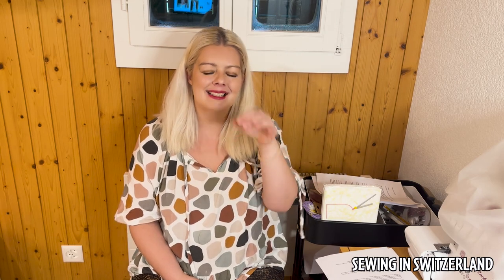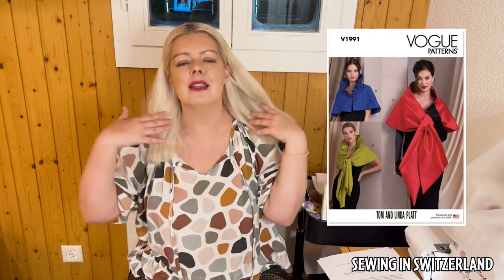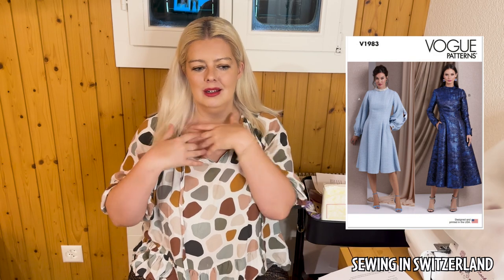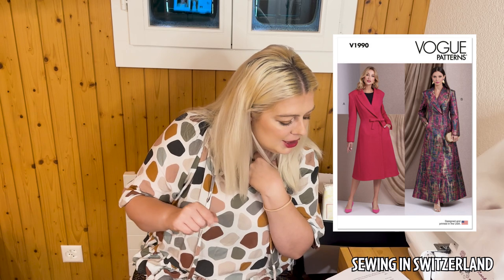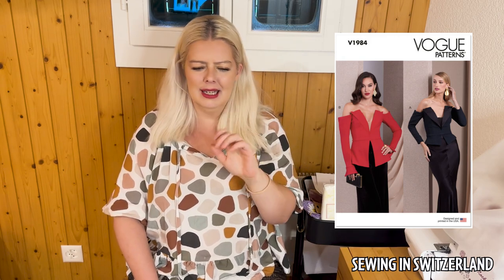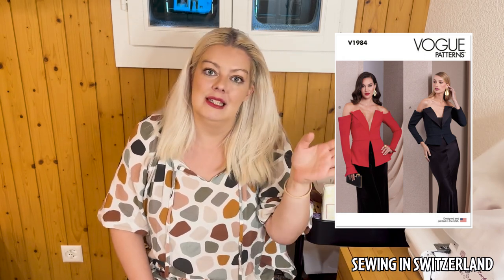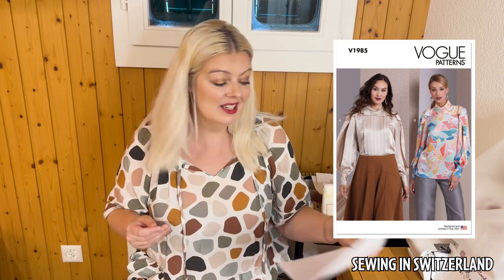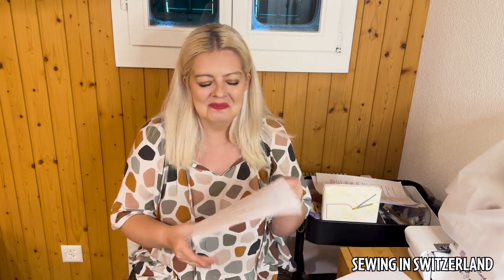New Vogue LUXE Winter Sewing Patterns & I Have Thoughts!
Today we are looking at the new Vogue LUXE sewing patterns for 2023 winter patterns and they are…interesting! Let’s take a look together and then you can please tell me your thoughts as I would love to know what you think of this new collection.

As always - I can’t wait to hear what you think about this collection!

Sam